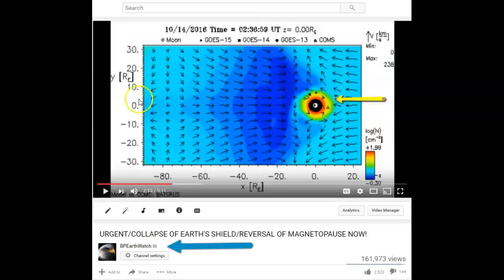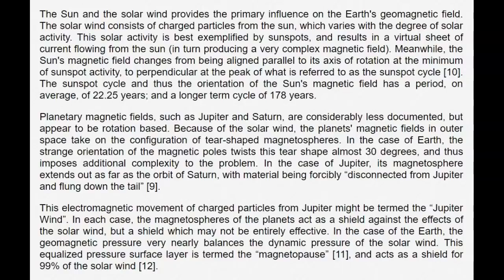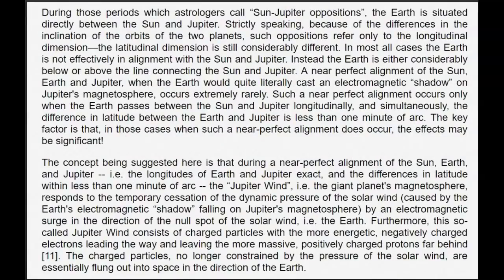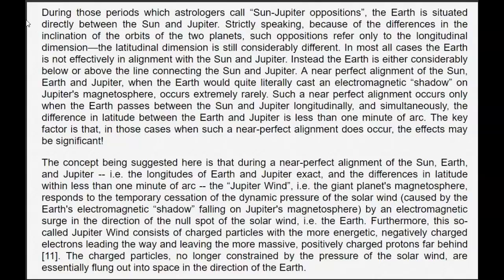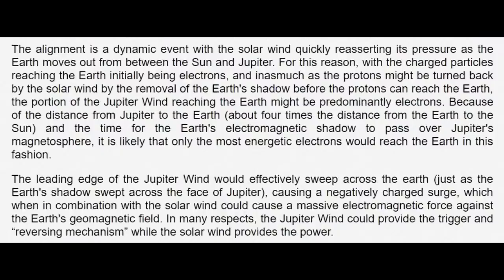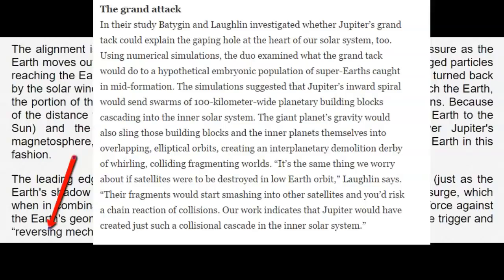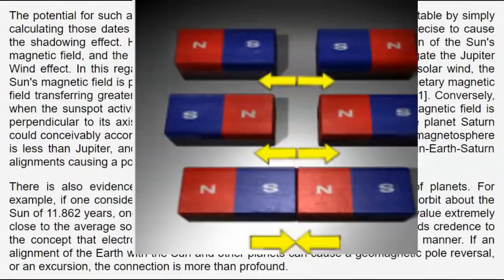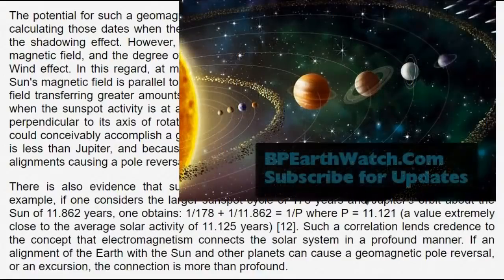The Real Nibiru/Pt. 3/The Jupiter Wind